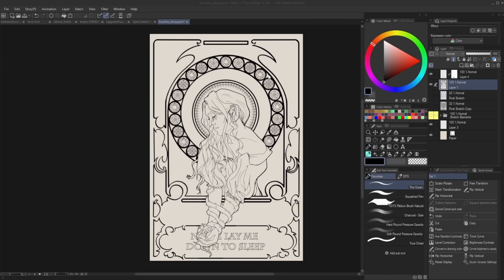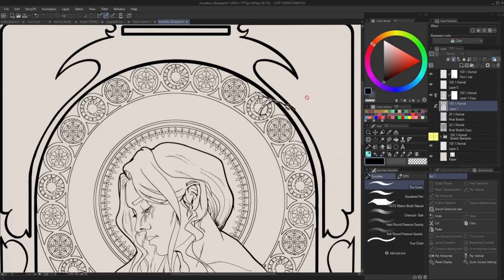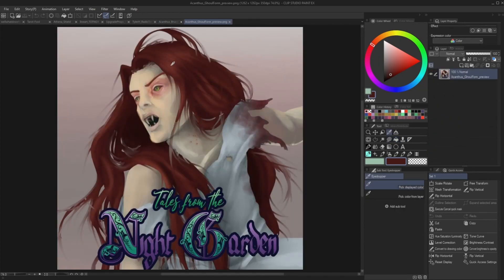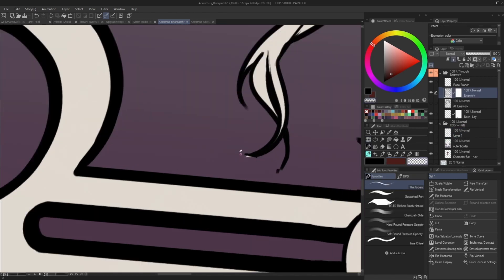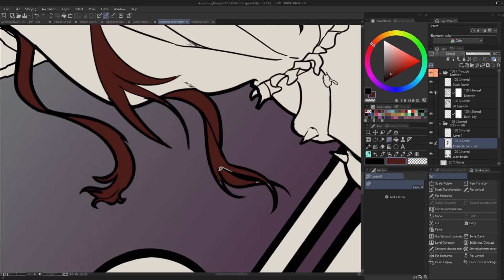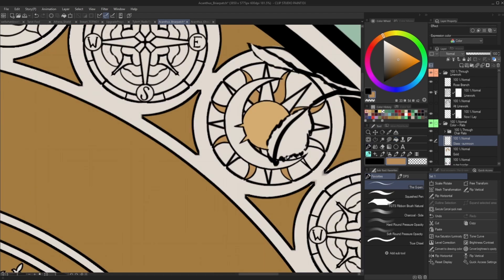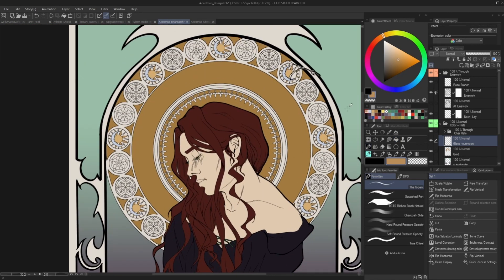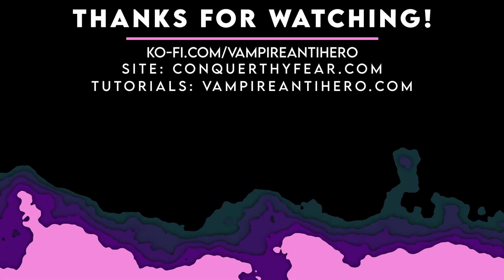April 2024 Art Vlog: What's Up?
It's been a very, very long time since I've caught people up with some of the goings-on over here. What's up?

All of the music is from Dark Fantasy Studios unless otherwise credited, used under a premium license.

0:00 - 1:27 Intro
1:28 - 3:50 DTIYS
3:51 - 5:00 Current Projects
5:01 - 6:52 Project: TOTNG Books
6:53 - 7:08 Project: Gothic Esteem Tarot
7:09 - 10:48 Project: Newb Vs. Pro
10:49 - 12:10 Project: Tutorials and Mentorship
12:11 - 14:45 Twitch
14:46 - 15:32 Discord: The Night Garden
15:33 - 16:29 Discord: Happy Little Accidents
16:30 - 18:03 Prints and INPRNT
18:04 - 18:26 Gumroad
18:27 - 21:24 Ko-Fi
21:25 - 23:06 Outtro